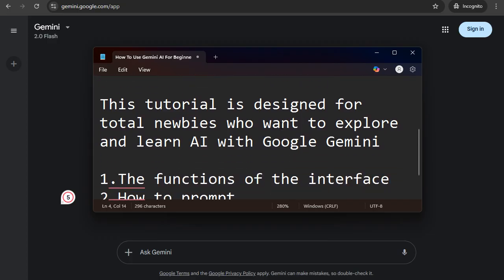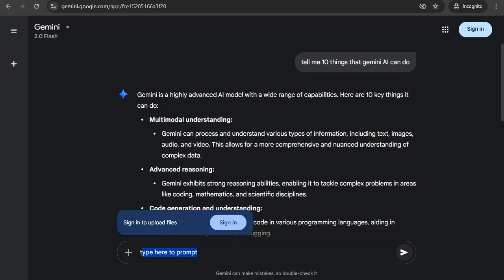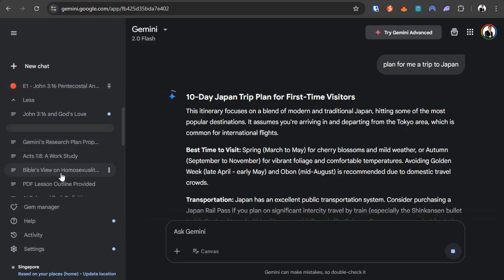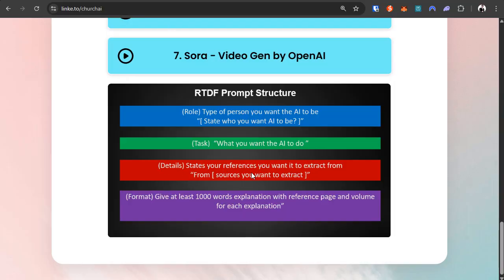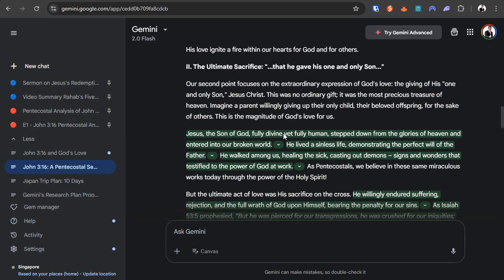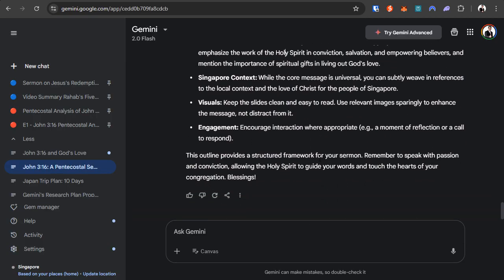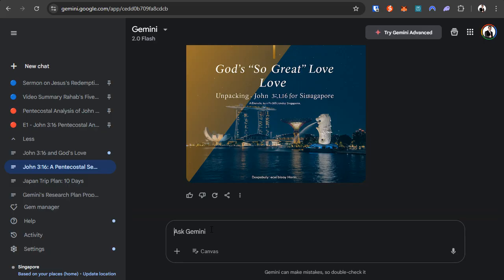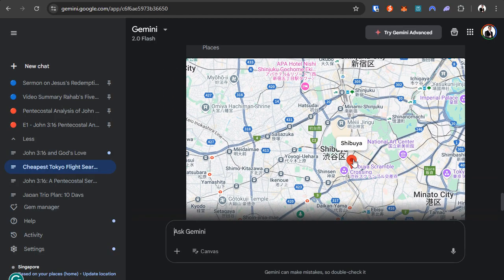How To Use Gemini AI for Beginners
Learn how to use Gemini AI by Google for beginners

In this video you will learn the following outline
0:00 Introduction
0:43 The functions of the interface on Gemini AI
5:29 How to prompt with good prompt structure
9:58 Task examples it can do
11:54 Creating images